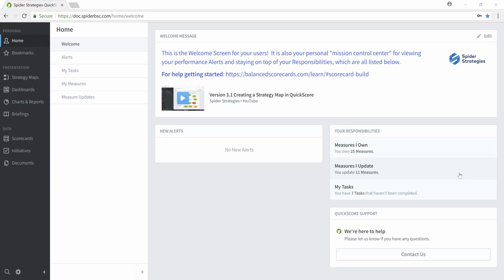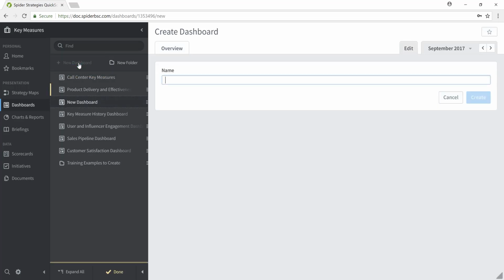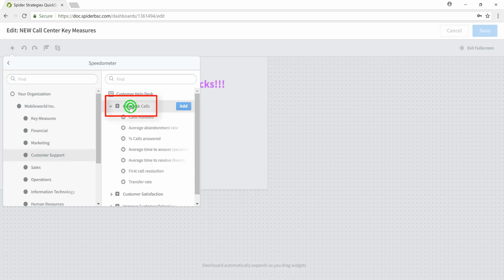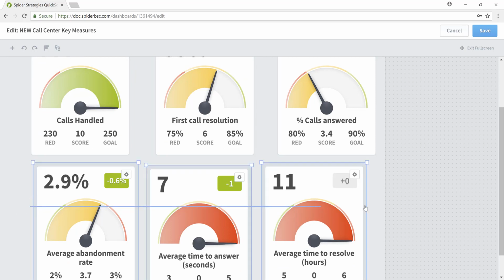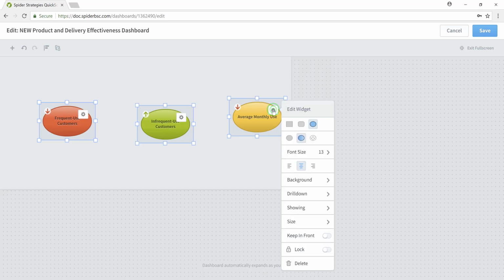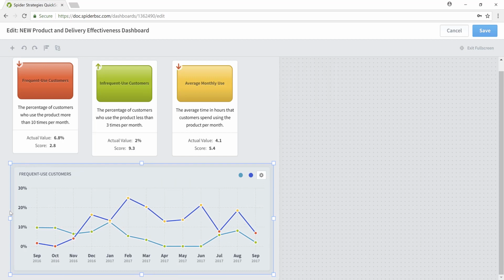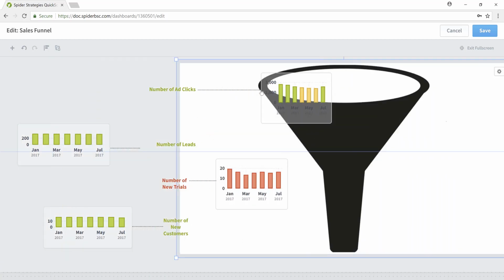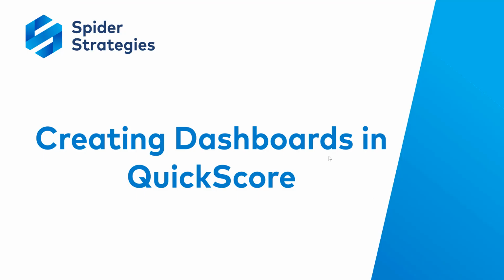QuickScore: Creating Dashboards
This video shows how to build dashboards in QuickScore. You'll learn how the free-form dashboard canvas works, and you'll be able to add widgets like charts, performance bubbles, images, and text.